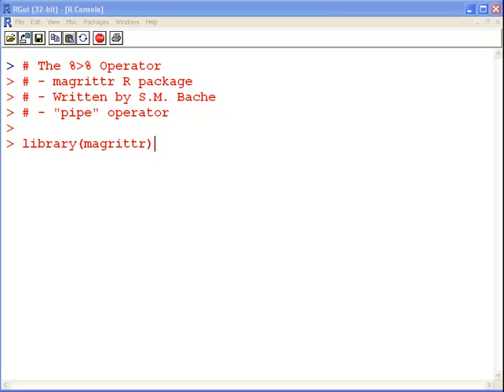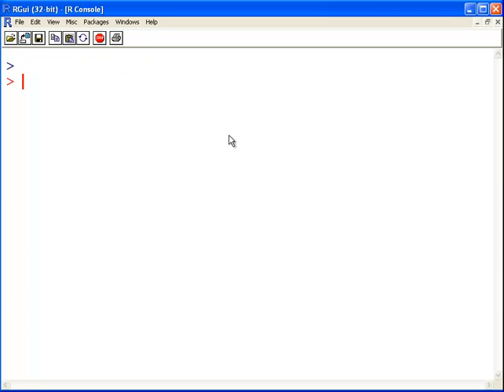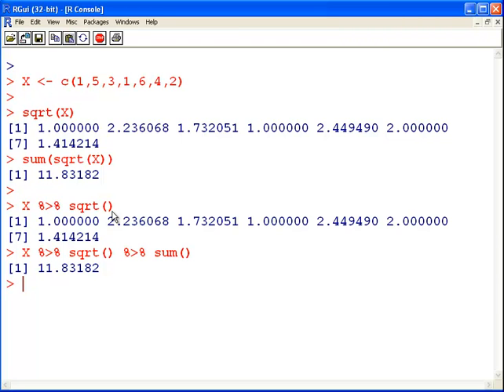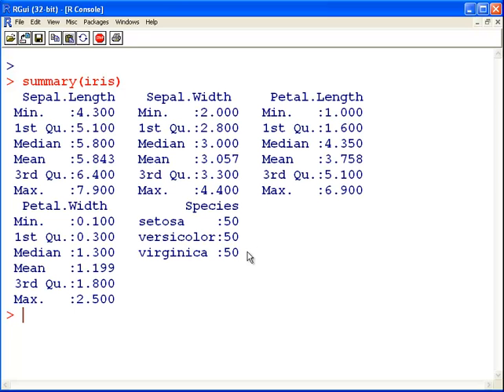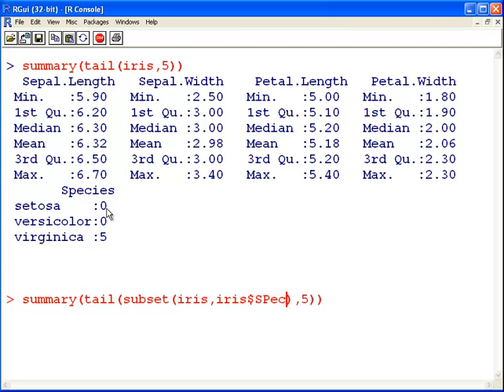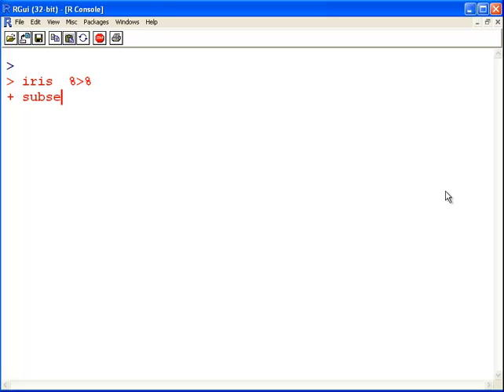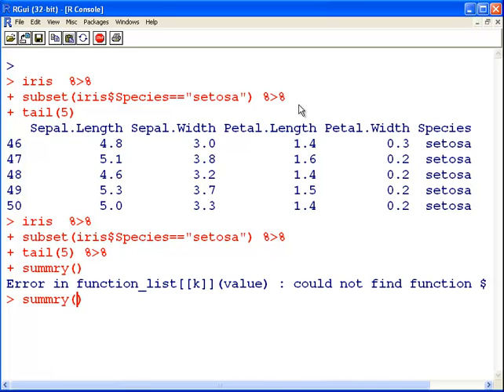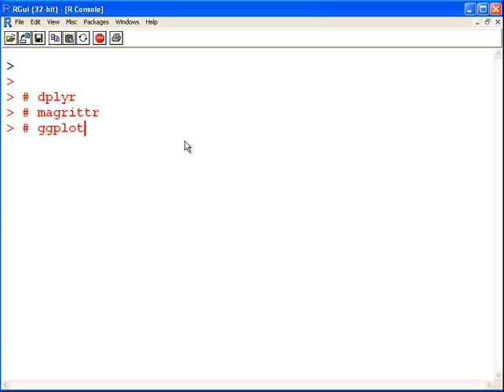The pipe operator for Rstats - magrittr package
Rstats | magrittr